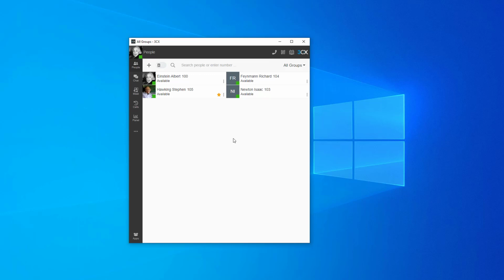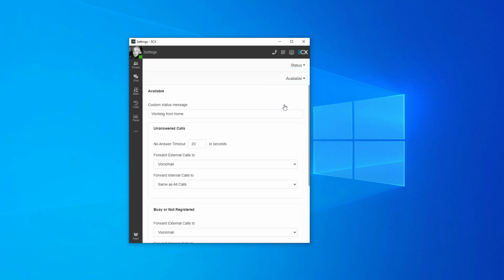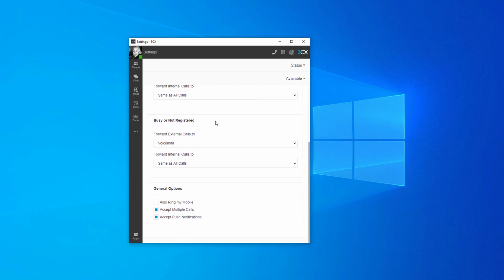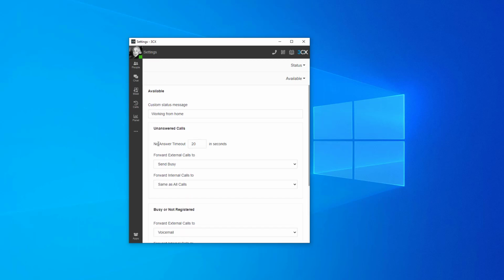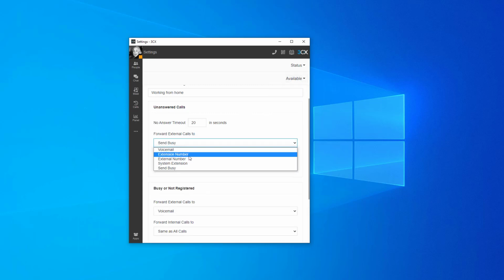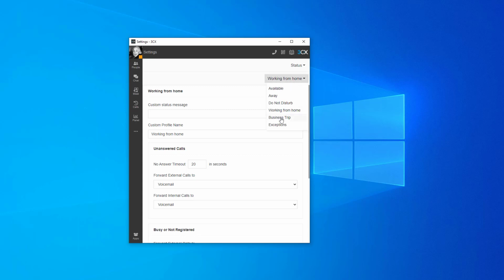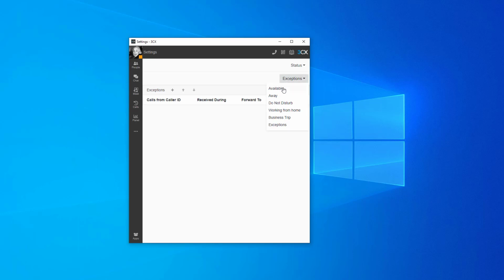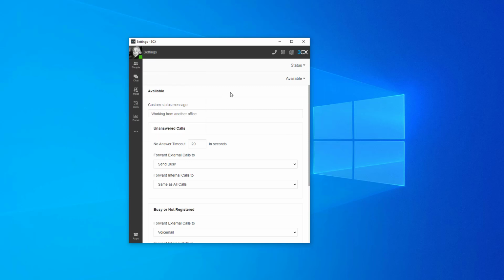3CX v18 - Presence - Using the Availability Status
Make sure you can be reached by using Availability Statuses!

This course is for the Version 18 3CX phone system only.

This course covers the desktop application used with the 3CX phone system. The 3CX phone system (developed by 3CX) is a unified communication system. This means it makes it easier for you to reach anyone and brings multiple communication types (phone, conference, teleconference, web-meeting, SMS, etc) into one place.

Some of the features of the 3CX desktop application:

Unified communication
Presence/Availability information
Works on any operating system
Make calls without a desk phone
Messaging
Live chat with website, Facebook, and SMS
Web conferencing
Integrated video chat
Call Queues